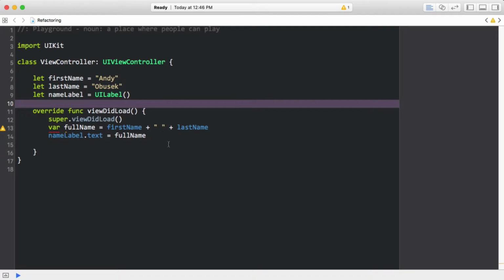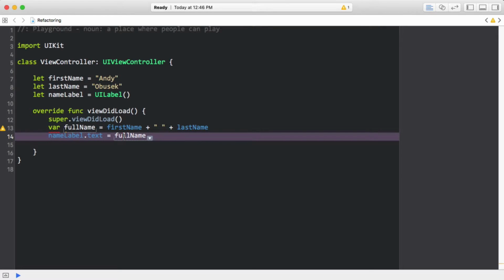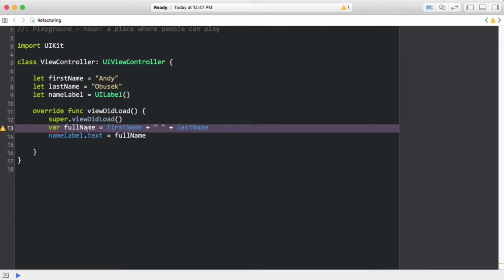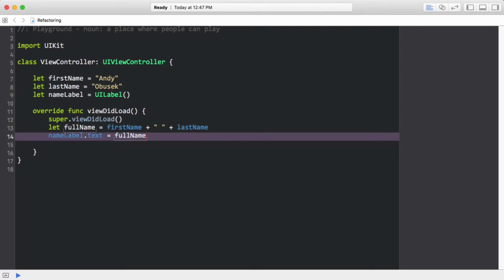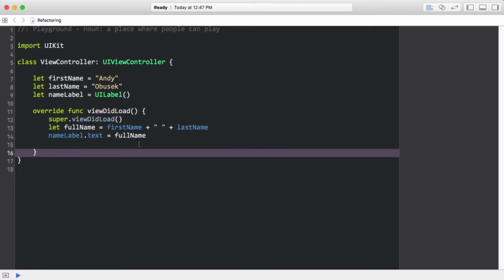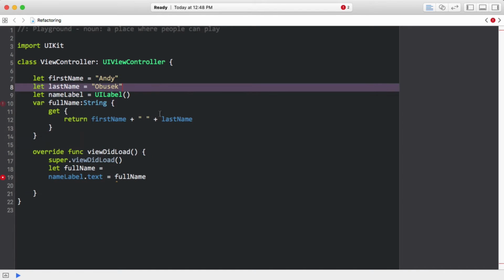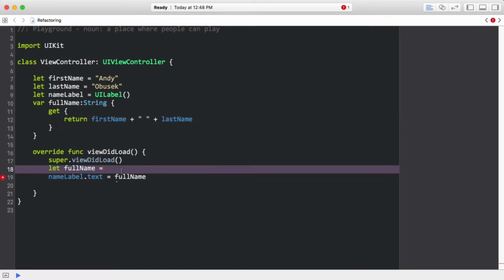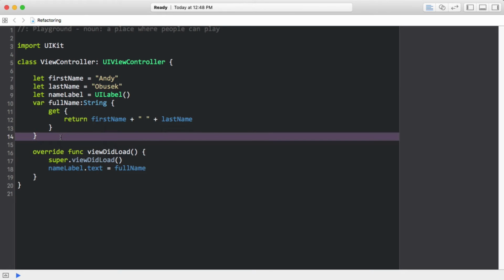Replace Temp With Query in Swift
Buy "Refactoring, Improving the Design of Existing Code"